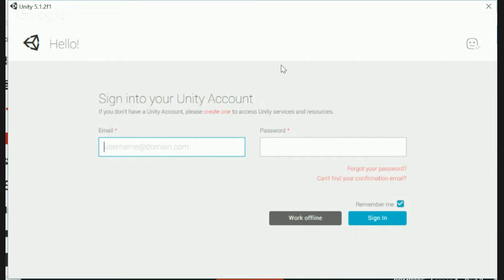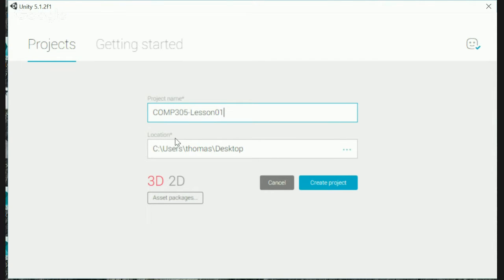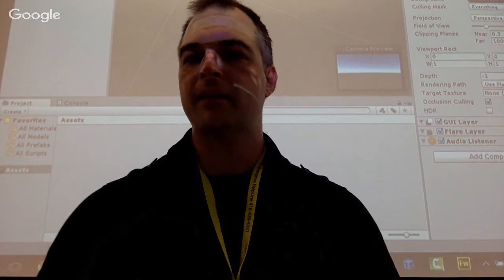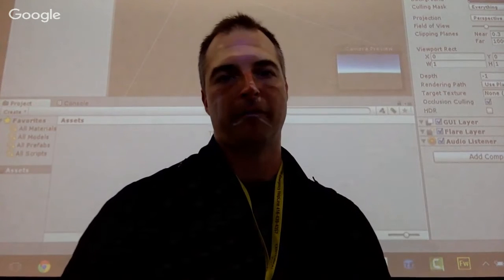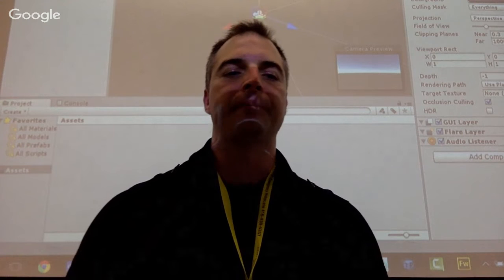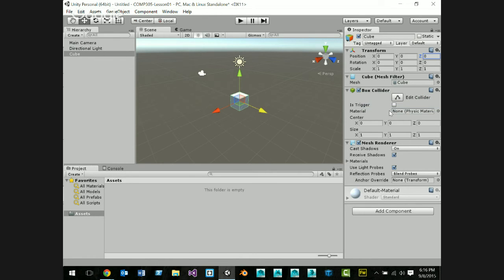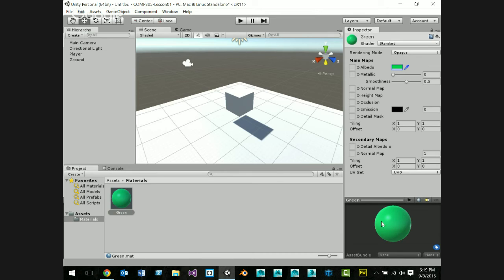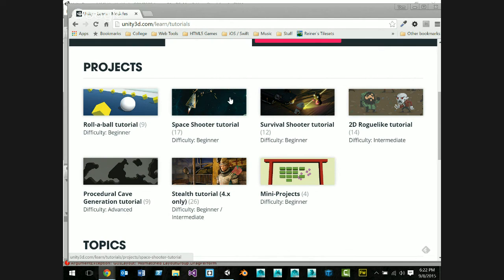COMP305 - Lesson 1 - Part 3